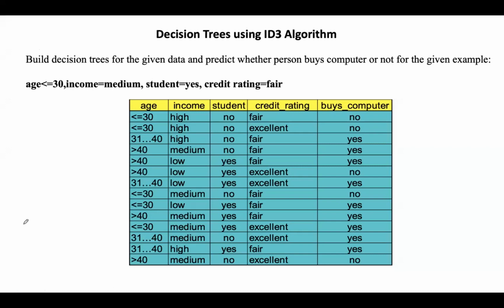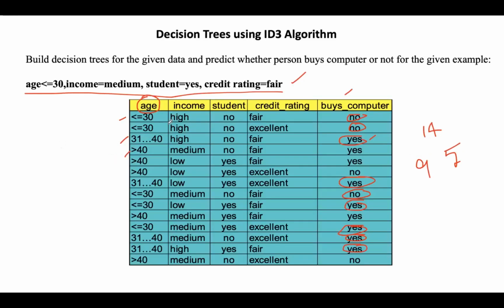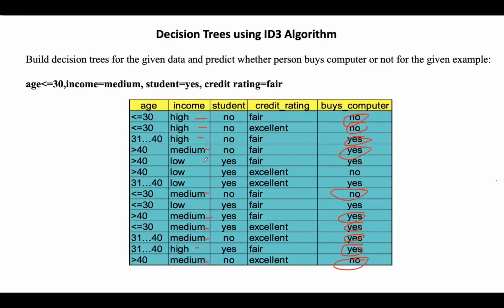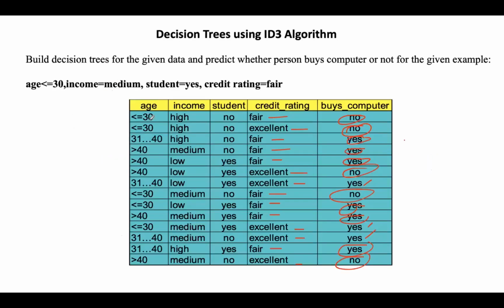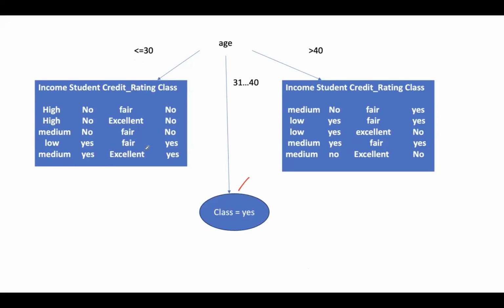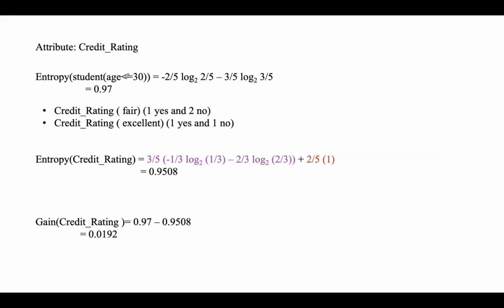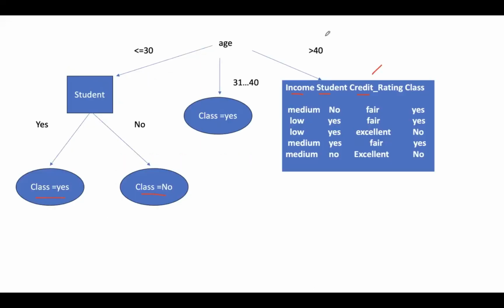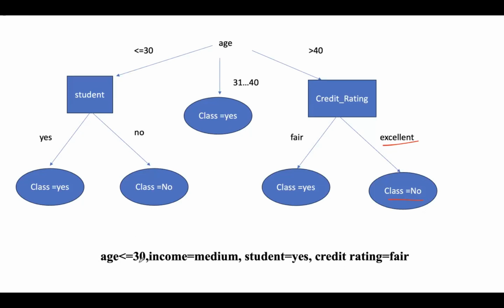Lecture 33# Decision Tree using ID3 Algorithm | ML